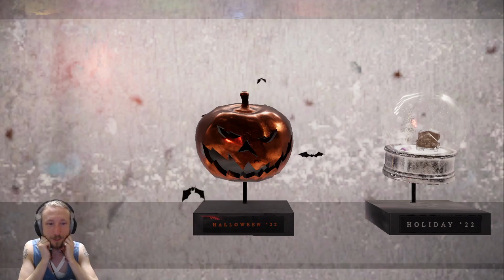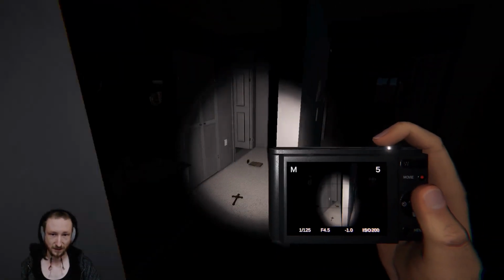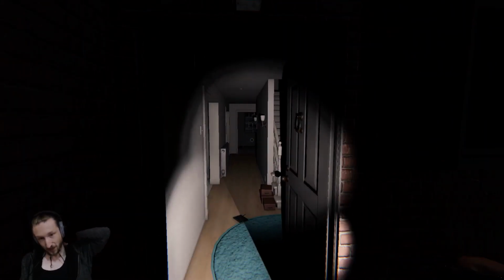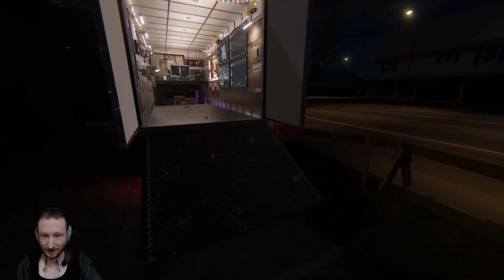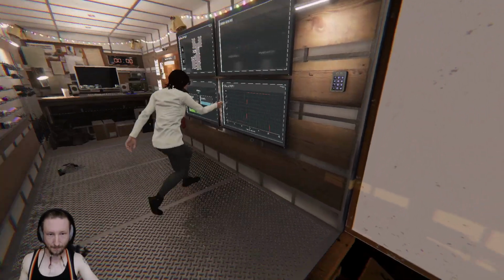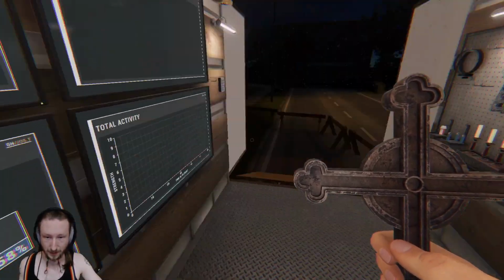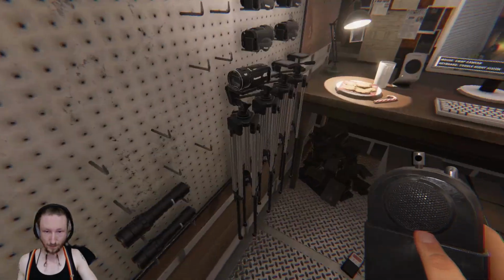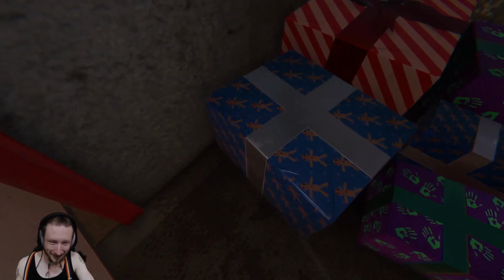A Very Phasmo Christmas Chapter 1 with Unknown and Seawolf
Unknown, Seawolf and I take the first steps to completing the Phasmophobia Holiday Event and win ourselves the Festive Trophy.